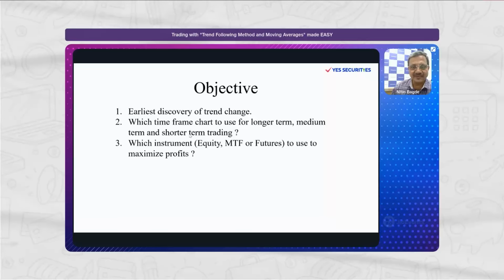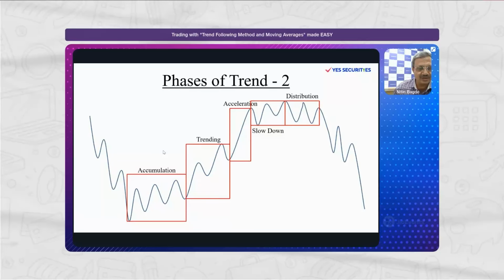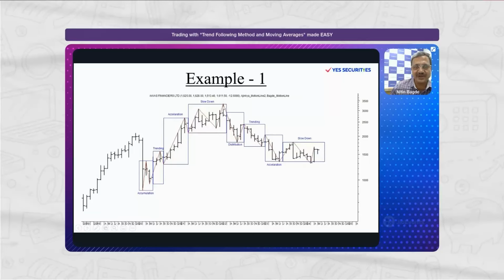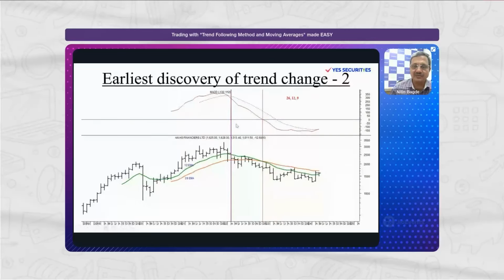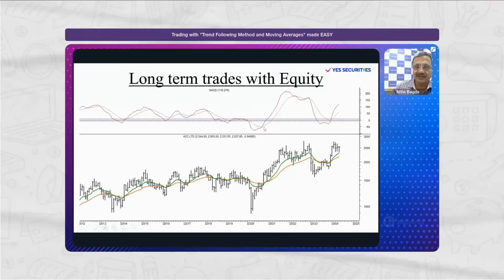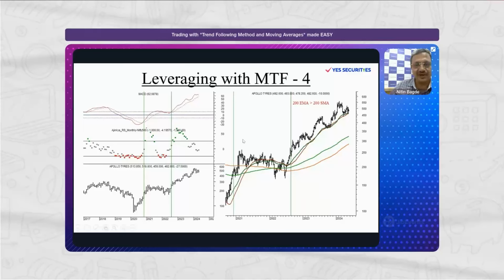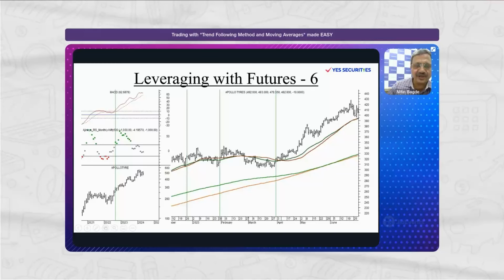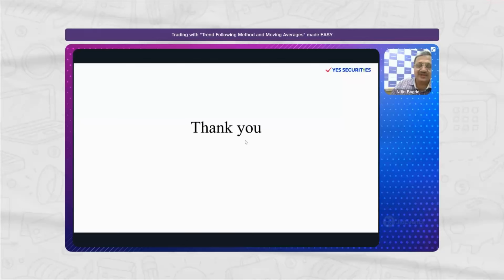Trading with Trend Following Method and Moving Averages made EASY